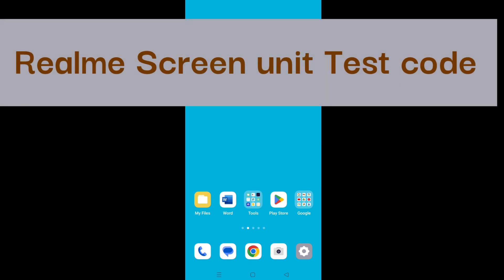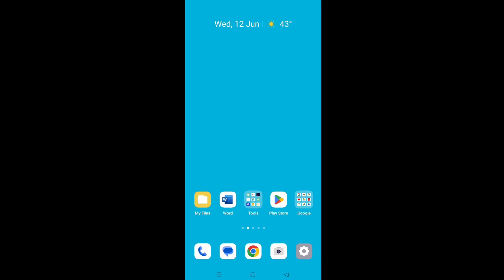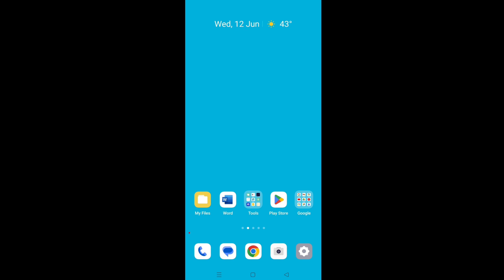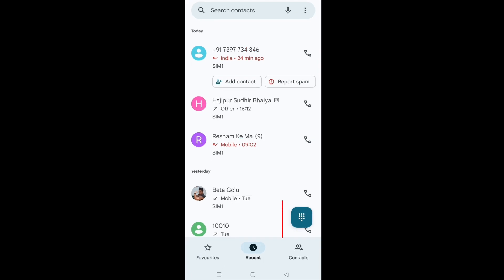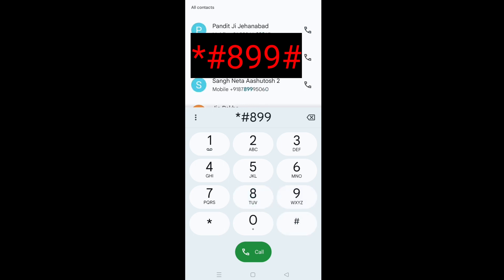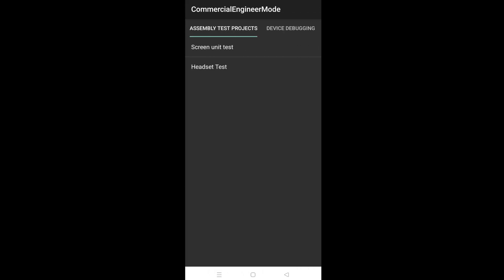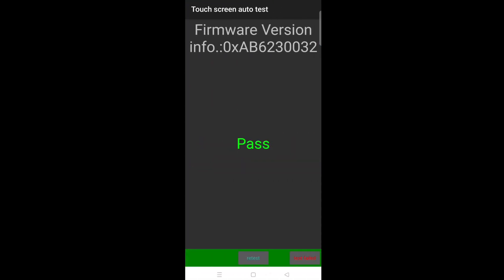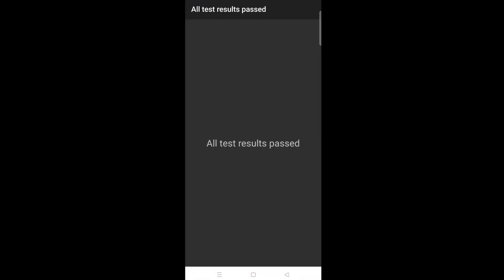Realme Screen unit Test code: How to check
This video will show Realme Screen unit Test code and how to use this to check.

When there is any problem with your phone’s screen, Screen unit Test can help you. This test will check the screen with different color modes and tell if any error occurs. In case, any color is invisible or faded you can also understand that the screen is faulty or not working perfectly.

A secret Realme Screen unit Test code helps to run the check in Realme phone. This test performs a deeper check.

Here is how to run Screen unit Test in Realme:
Tap on Phone icon, select Dialer icon, type *#899# to enter Engineer mode,
Tap on Manual test. Then, select Screen unit test. The testing is quickly started.
Tap on Red, green, blue, white. Now, screen will be off, tap on the screen. Tap on dim screen, Flaps of white to dark colors will appear, tap on it.
Tap on the rainbow screen, and fruits screen. Now the Screen unit Test will be started. If there is no problem you will see - All test results passed.